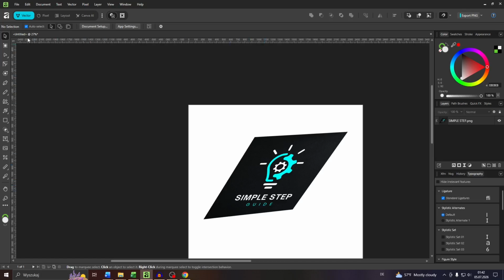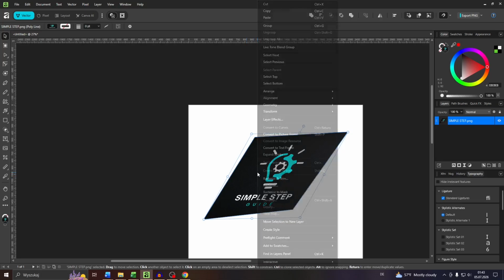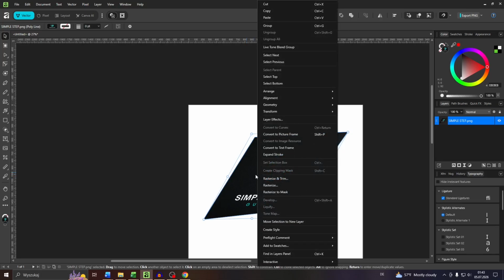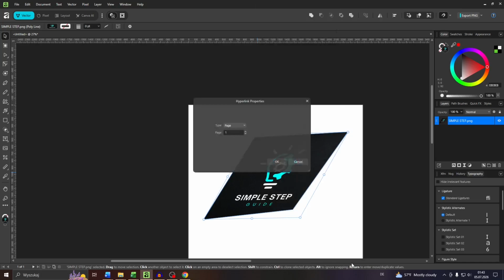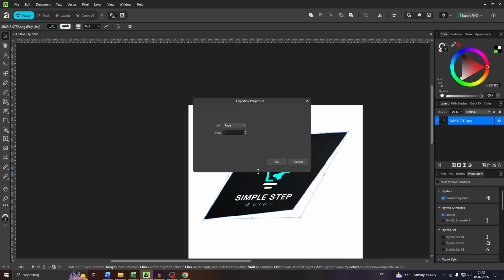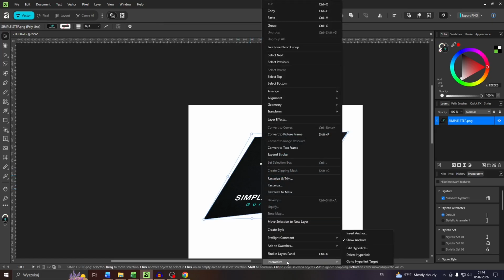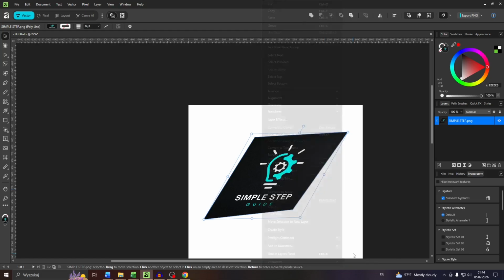How to Insert Hyperlink in Image on Affinity | Add Link to Element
Learn how to insert a hyperlink in an image on Affinity by adding a link to an element. This tutorial explains how to create clickable content where supported.

If you're learning about using the Affinity Designer application on PC and laptop, also check out how to skew images on Affinity